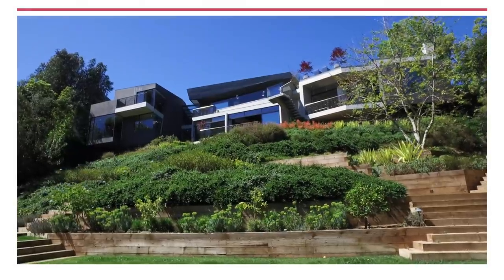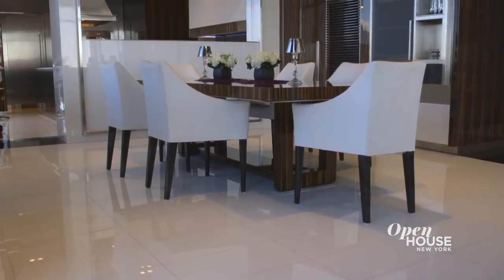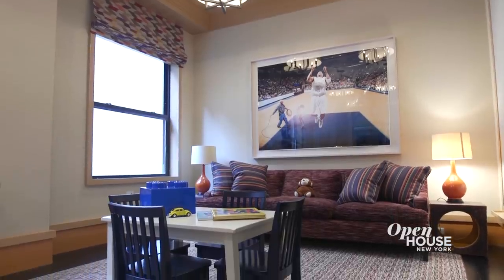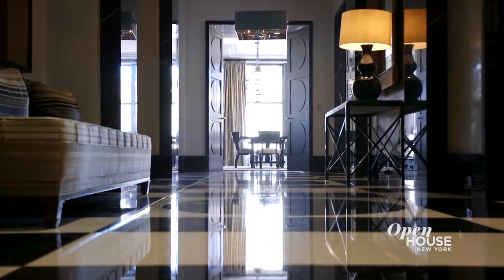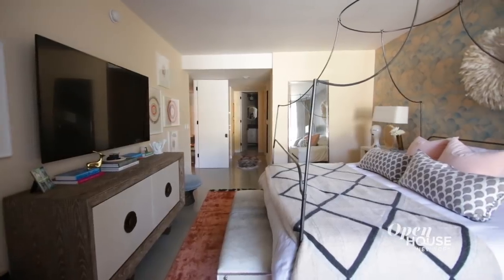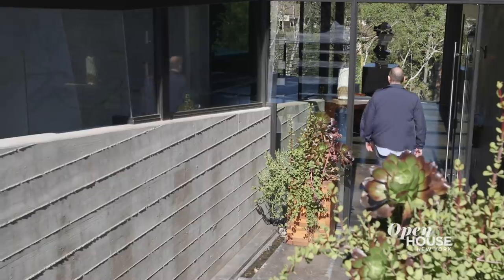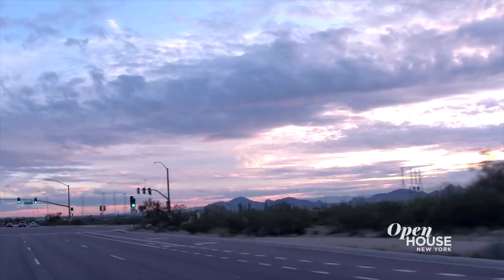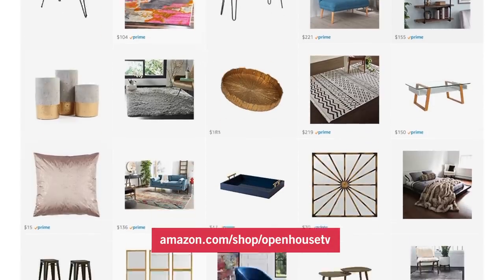Full Show: Striking Interior Design from Calabasas to Charleston | Open House TV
Striking interiors from coast to coast, including an edgy Turtle Bay apartment with views to die for, and a Greenwich Village Stunner designed by Steven Gambrel.

- I'm Sara Gore, and this is "Open House NYC." We're on the West Coast with architect Eric Rosen, who shows us around his striking project in Brentwood, California. And designer Caitlin Murray shows off her client's hip and surprising bachelorette pad. Plus a bespoke Greenwich Village abode designed by Steven Gambrel. But first, an edgy and memorable Turtle Bay apartment with jaw-dropping views.